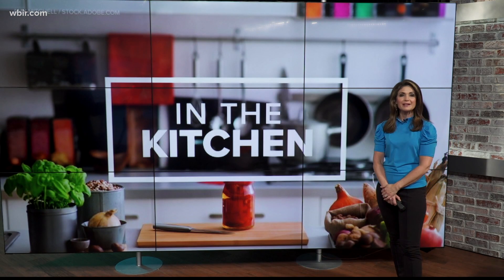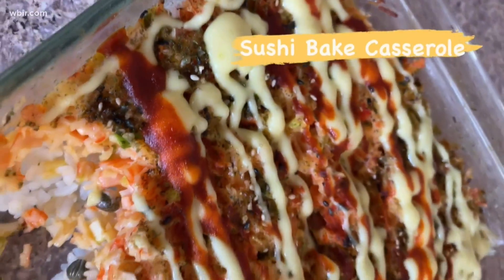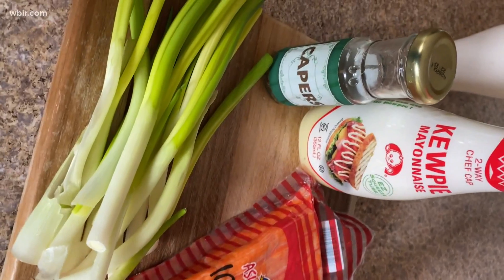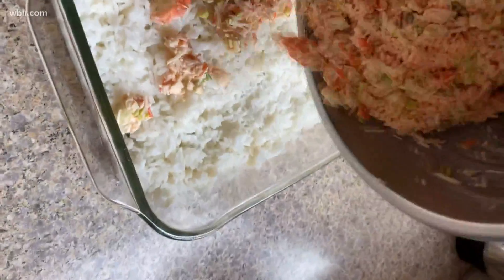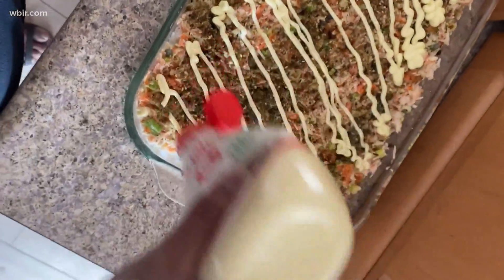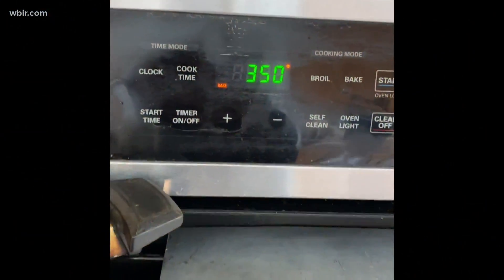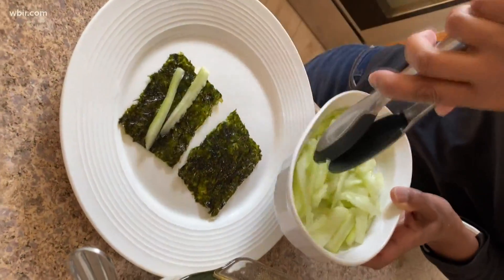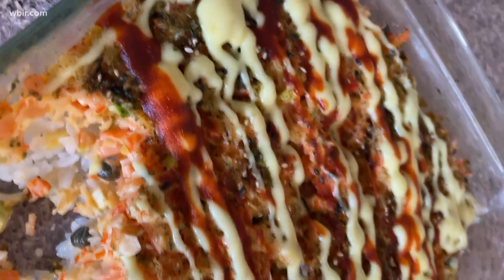Sushi Bake Casserole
Chef Jes Thomas shares a recipe for Sushi Bake casserole. Follow Jes on Instagram @jessouldfood. May 18, 2021-4pm.